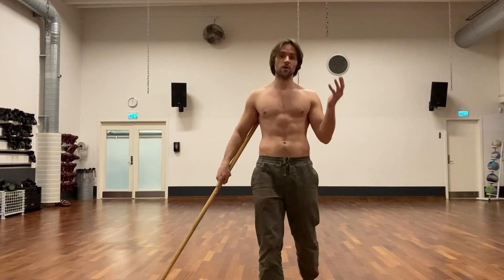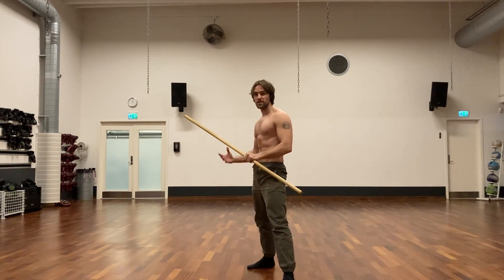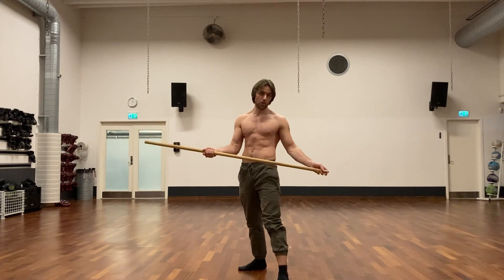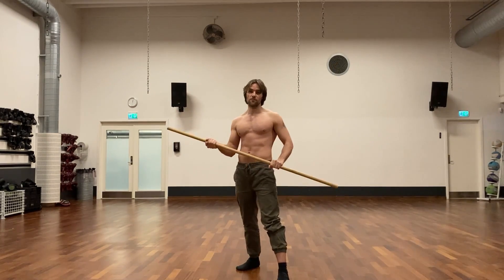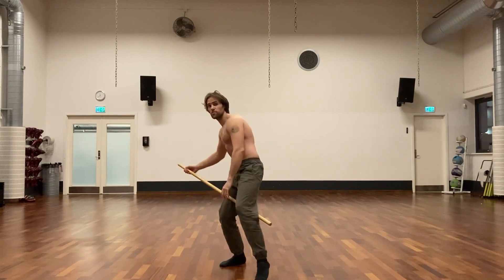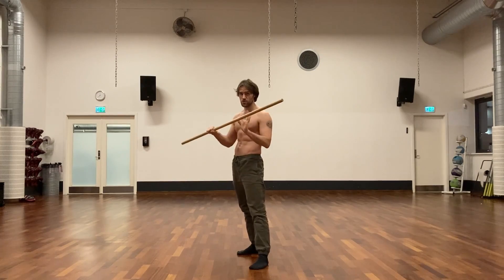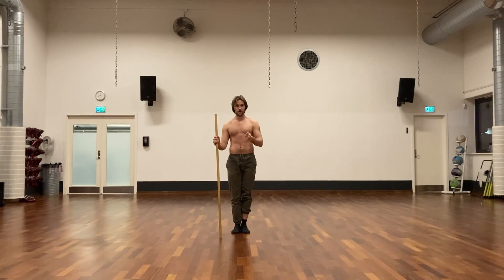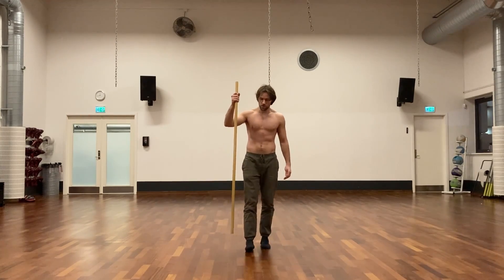Staff Fighting Concepts 4 Combat!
Staff concepts and techniques applicable for combat.